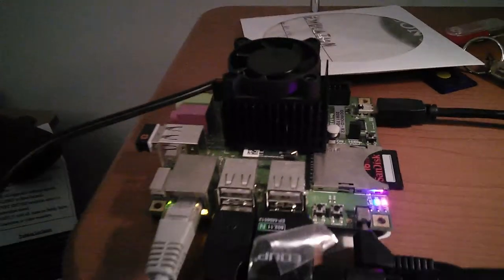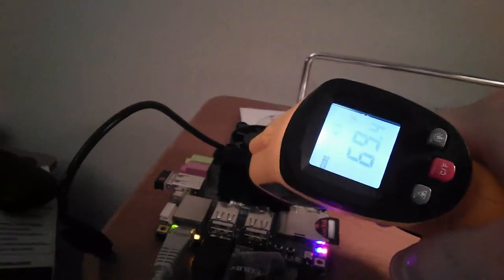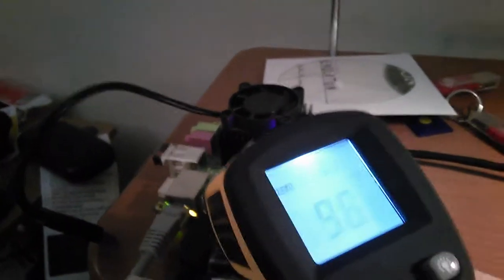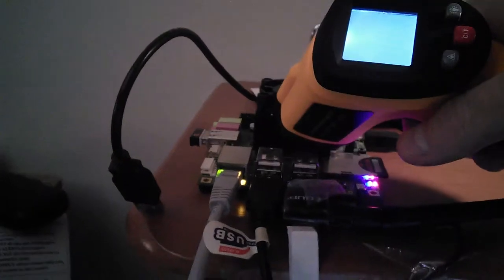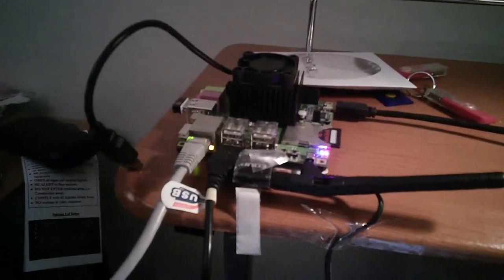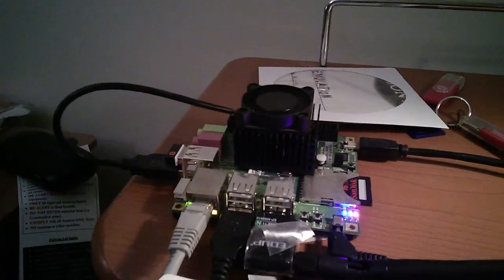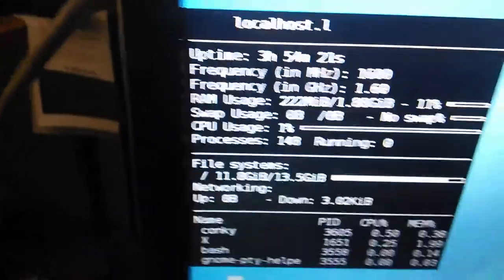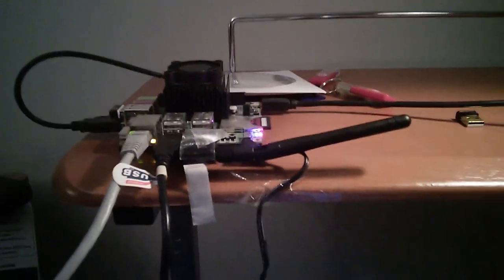Odroid X2 thermal performance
I recorded this video today as part of my experiment to determine if and for how long the Odroid X2 needed a cooling fan for it's typical usage.  It took more than 10 minutes to raise the temperature to above 82 degrees Fahrenheit while idle or not doing intense tasks.

I also decide to demonstrate the type if operating system that is typical on a little computer such as the Odroid.  I also show how much more conveniently organized the menu system is in Linux, especially compared to how the menu is in Microsoft Windows.